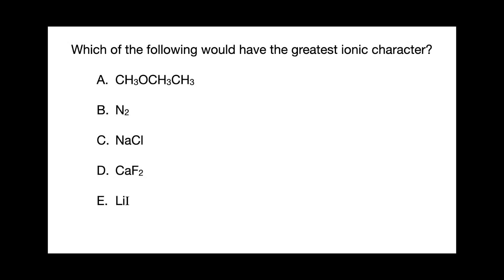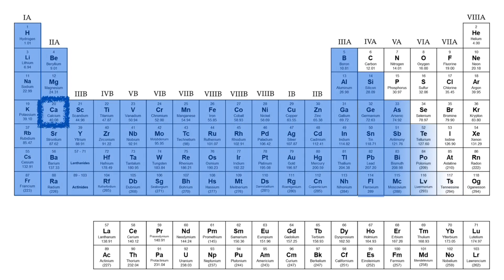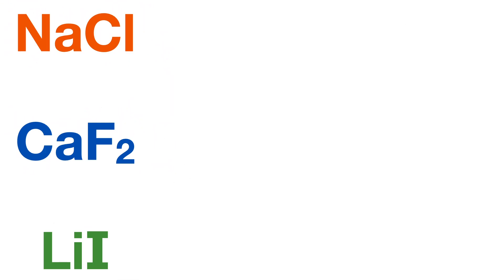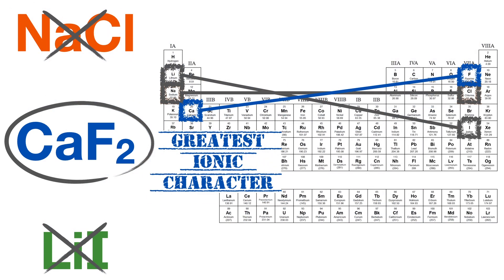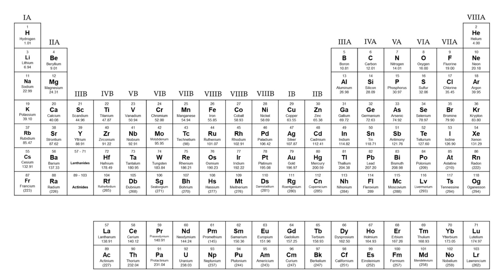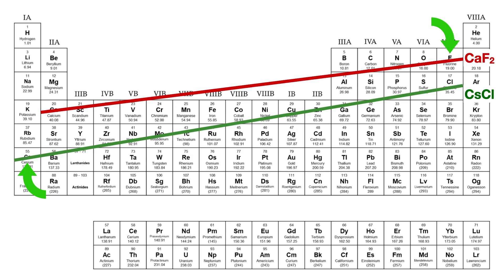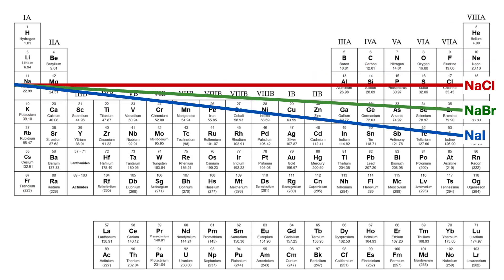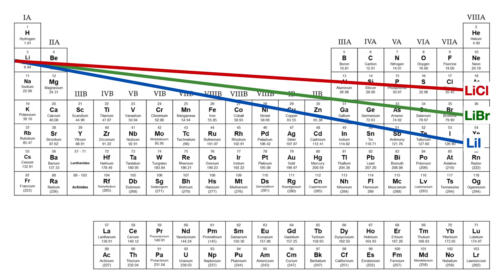Quick Trick for Greatest Ionic Character Questions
What the heck is Greatest Ionic Character?! And a trick that works every time for answering Greatest Ionic Character questions quickly and easily on tests.